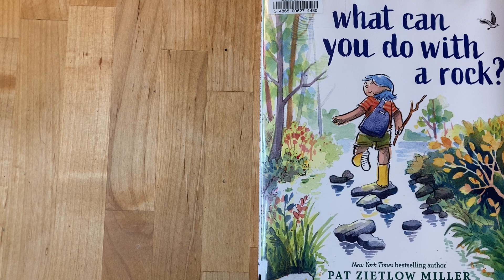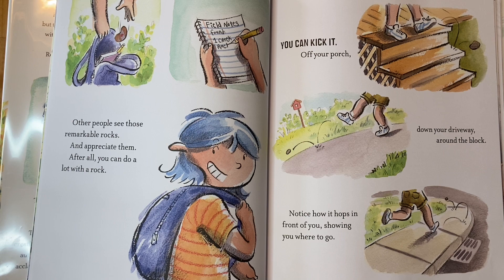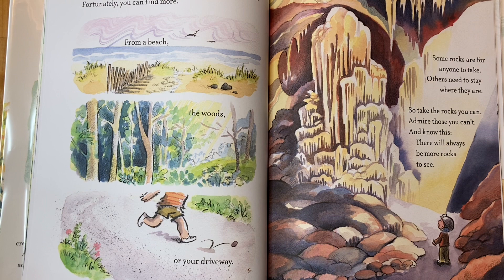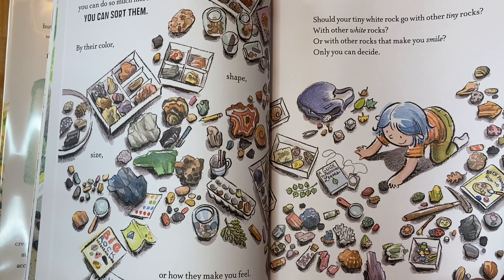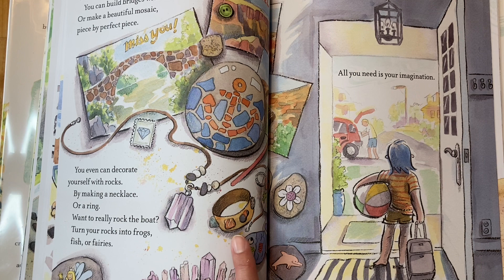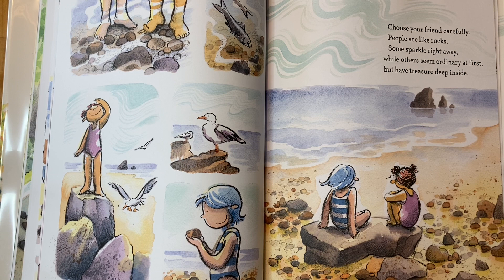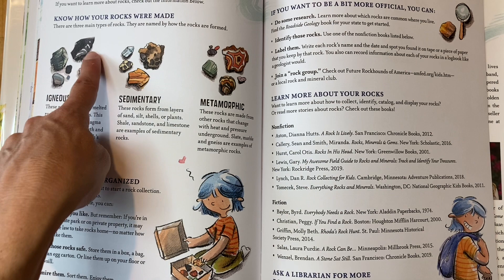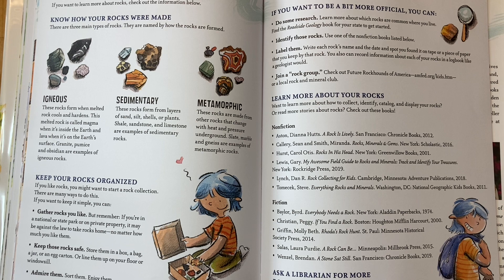What Can You Do With a Rock?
Do you love to collect rocks?  I do!  What Can You Do With a Rock by Pat Zietlow Miller celebrates amazing rocks, which turns out are like amazing friends.  This kids read aloud will have you wanting to take a hike outside to look for some special, beautiful rocks.  @GoodReadsForKids